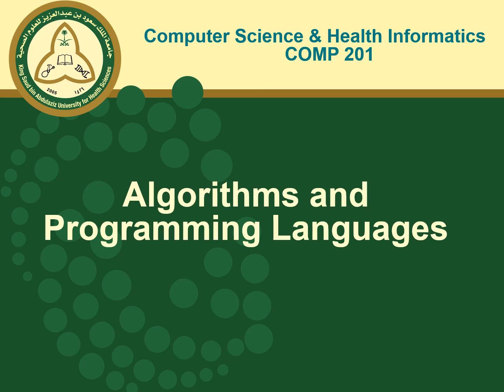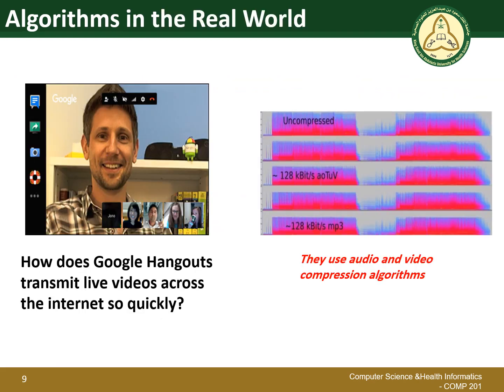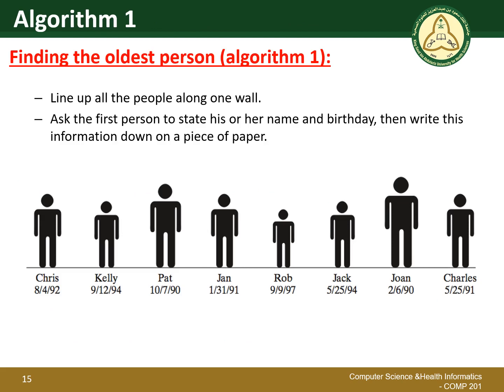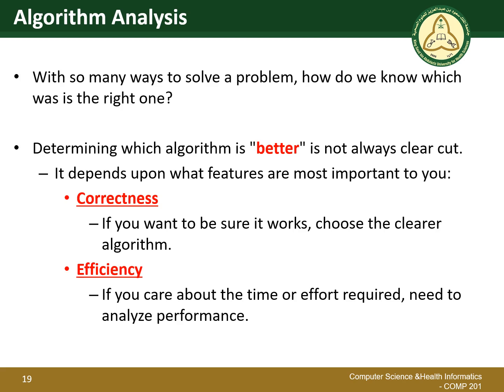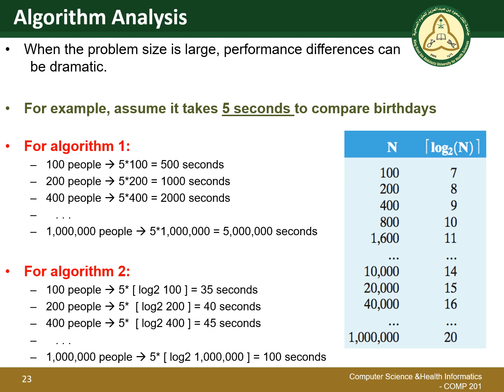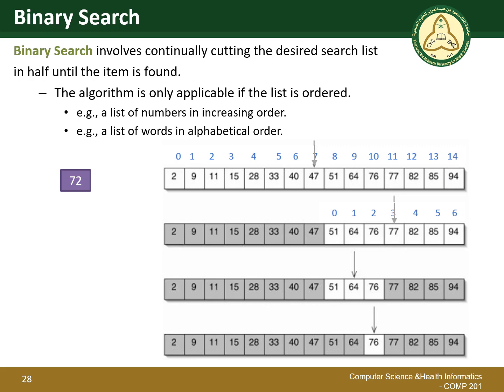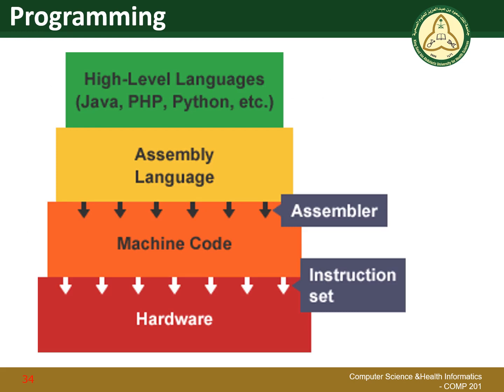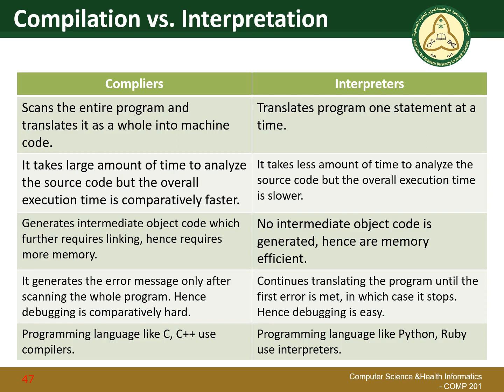Comp 201 - Week 5 - Lecture 5 (recorded)